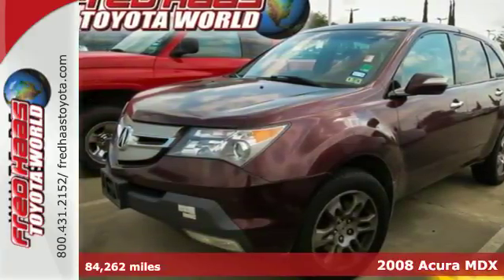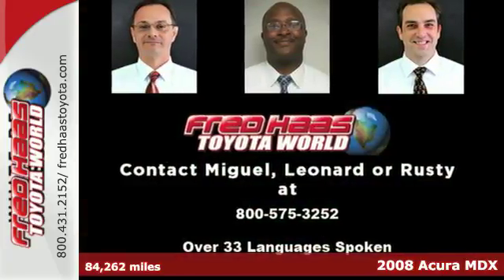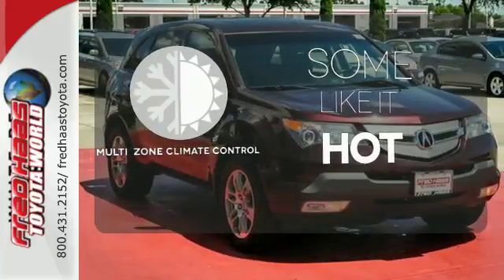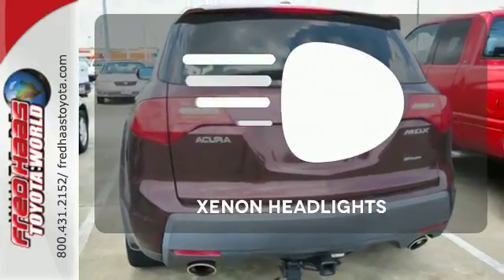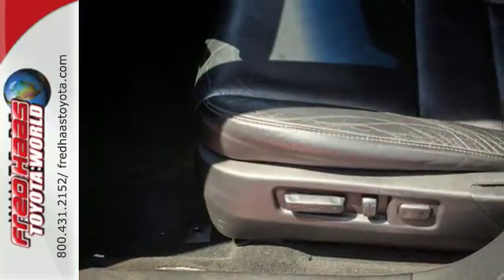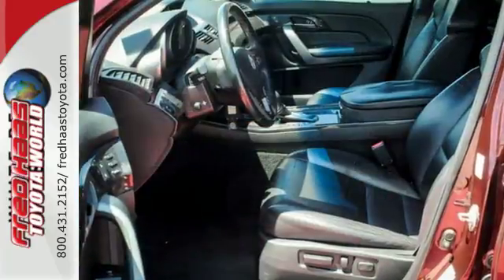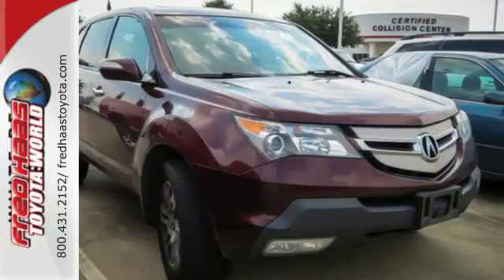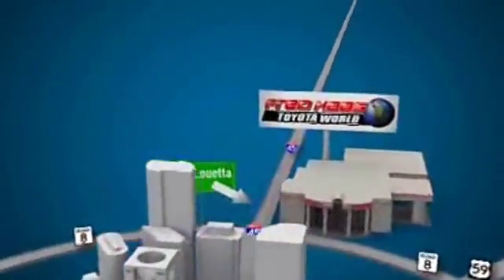2008 Acura MDX Spring Houston, TX 8H527201T - SOLD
Year: 2008
Make: Acura
Model: MDX
Trim: SUV
Engine: 3.7L PGM-FI SOHC 24-valve VTEC V6
Transmission: 5-Speed A/T
Color: Dark Cherry Pearl
Interior: Ebony
Mileage: 84262
Stock #: 8H527201T
VIN: 2HNYD28398H527201
THIS NICE SUV COMES WITH TECHNOLOGY PACKAGE...4x4...BACK UP CAMERA...SUNROOF...ALSO LIMITED LIFETIME ENGINE WARRANTY...DEALER MAINTAINED..SERVICE RECORDS AVAILABLE..COMES WITH 2 KEYS 2 REMOTES(if avail.)..VERY NICE..MUST SEE..FREE AND CLEAN CARFAX...IF YOU ARE IN THE MARKET FOR A NICE ACURA MDX THEN MAKE SURE YOU COME AND SEE THIS ONE BEFORE YOU BUY.. CALL BEFORE YOU COME..BRING YOUR DRIVERS LICENSE AND INSURANCE..BE READY TO BUY..PRICED TO SELL..SEE YOU SOON!

Address:
20400 I-45 North